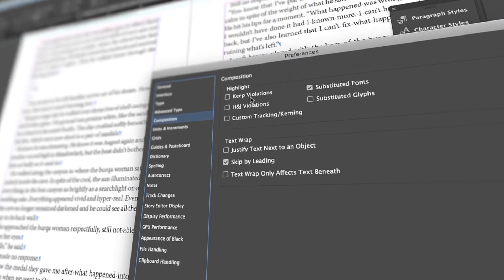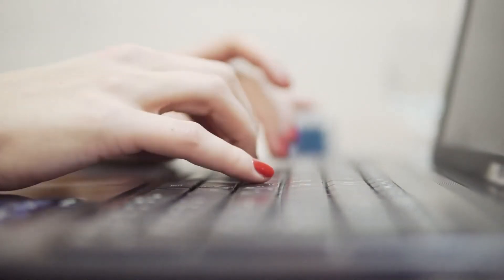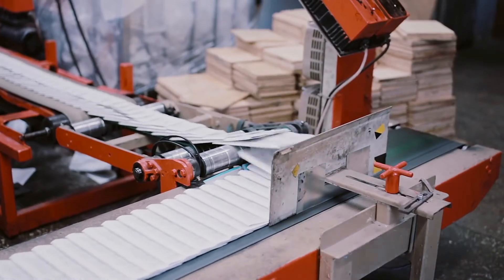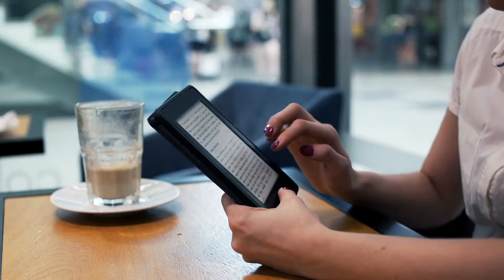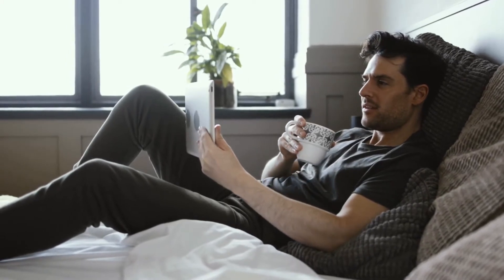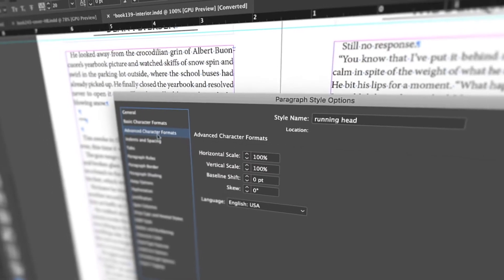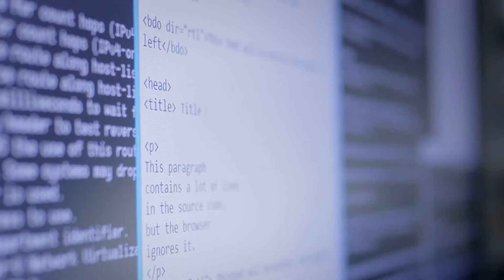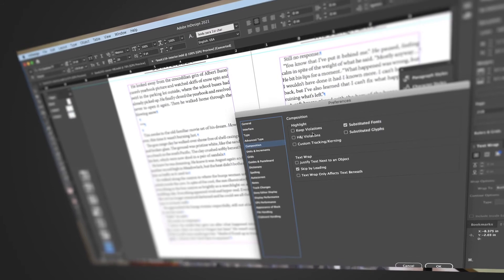Ebook Creation for Fiction Using Adobe Indesign Using No HTML Code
🎒 Get My Adventure Nonfiction – Expeditions, survival, exploration

Aaron introduces his course, eBook Creation for Fiction Using Adobe Indesign Using No HTML Code. If you have ever wanted to publish your own ebook or you need to create an ebook from a fiction manuscript for someone else, this course is for you. Instead of taking a course full of stuff you don't need and will never use, this course shows you exactly what you need to create a professional ebook from Indesign.
Avoid wasting time with "Master Classes" that end up confusing. Instead, sign up for this course which tells you exactly what you need for using Adobe Indesign to create professional ebooks.